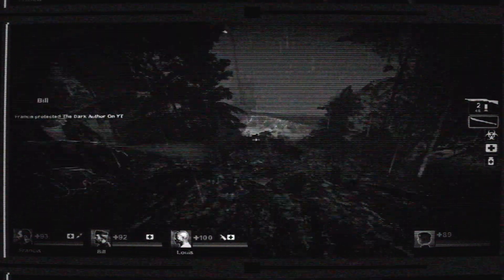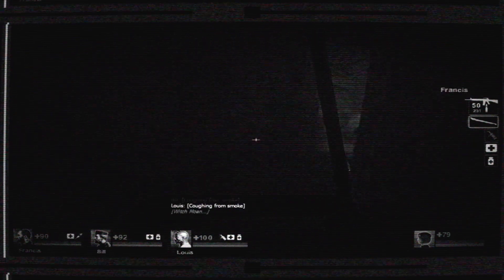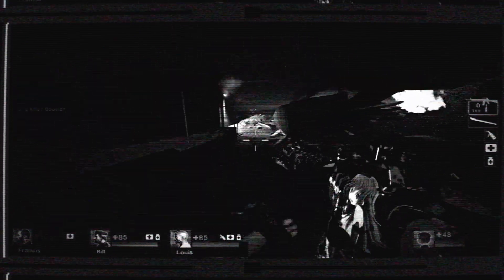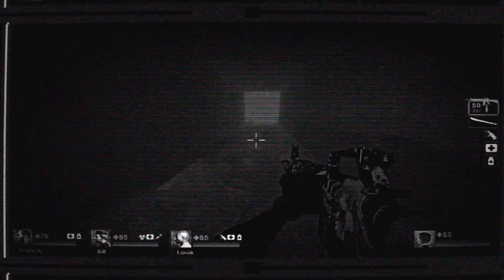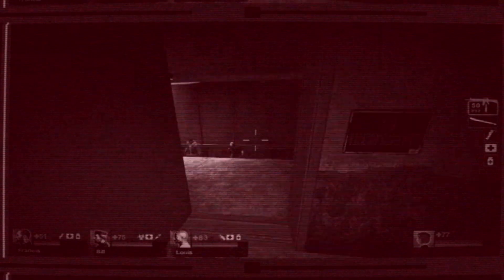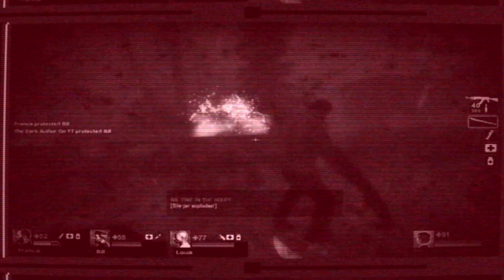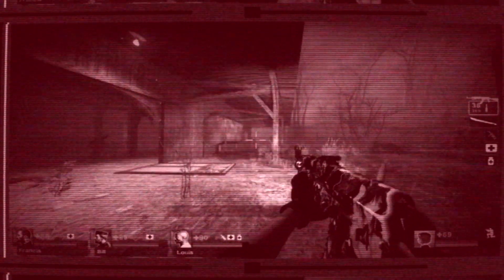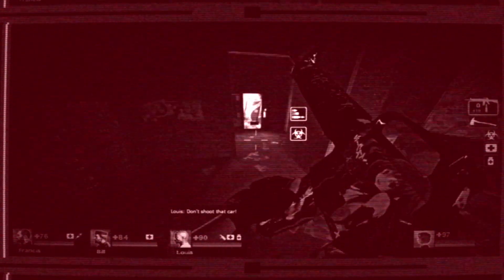Eyeless Jack Rewritten By The Dark Author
Here it is! After a long time of thinking how I was going to do this. I have finally rewritten Eyeless Jack. It was a story that desperately needed doing. Eyeless Jack is very old and dated by this point, his story is really flawed. But I always believed the character of Eyeless Jack could be a lot more than he was in the story.

So this simple tale was born. Is it the best thing in the world? No. I never intended this to be a masterpiece, I just wanted to tell this as a simple tale. Regardless I hope you all enjoy my version of Eyeless Jack!!